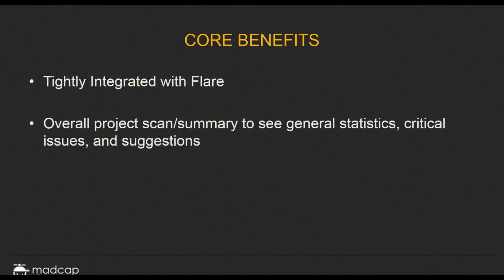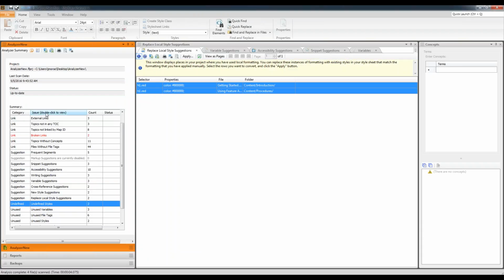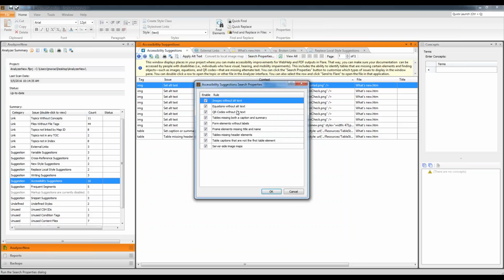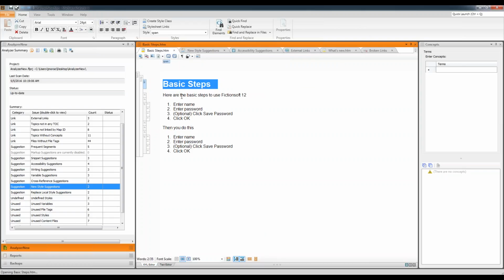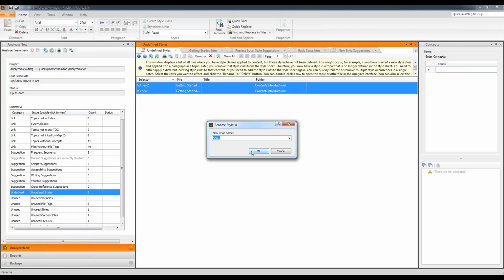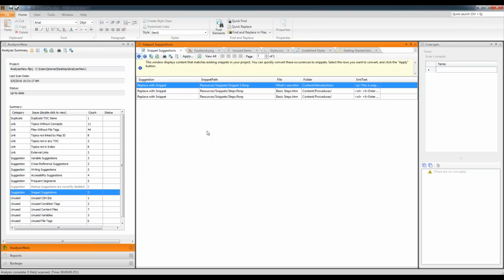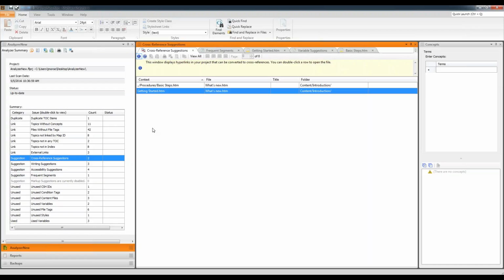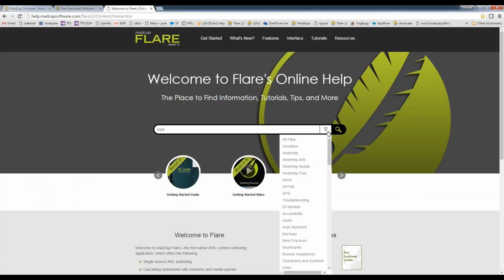Why MadCap Analyzer May Soon Be Your Best Friend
MadCap Analyzer is the powerful analytic and reporting tool all MadCap Flare authors should be using before they publish their content. Analyzer makes it easy to not only view important information about your project, but also take action when necessary. What would take hours to fix can take minutes with Analyzer. It is like having an extra QA member on your team that you really, really need, but the best part is they’re not taking up space on your payroll. Watch the webinar to learn more!